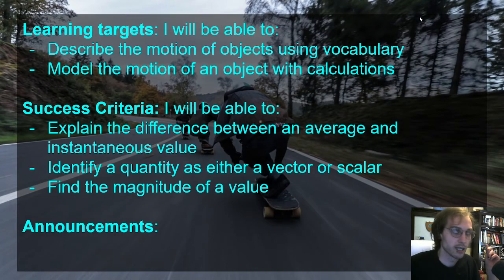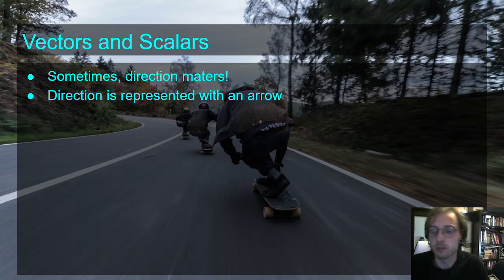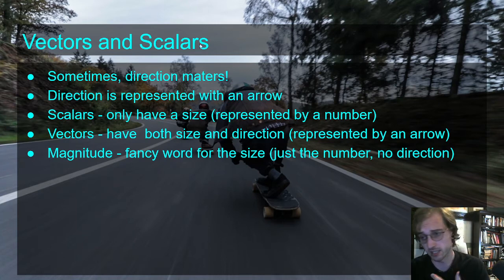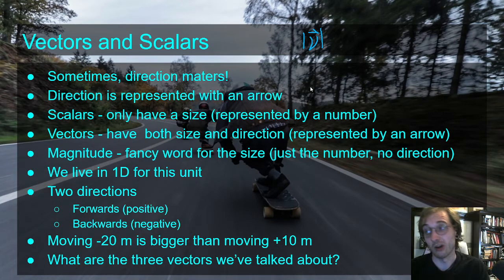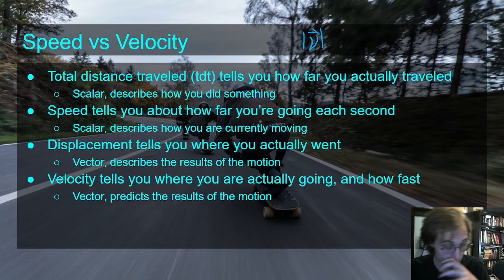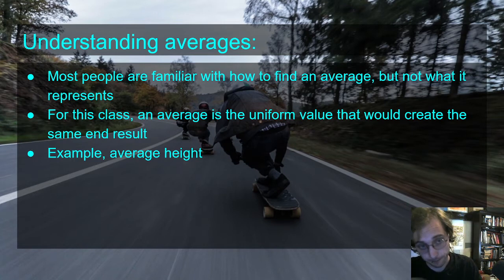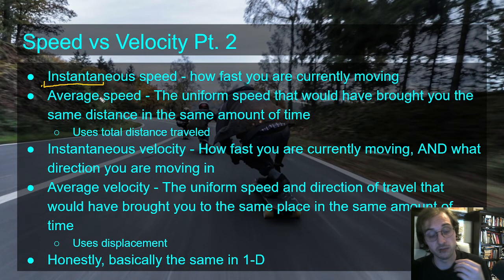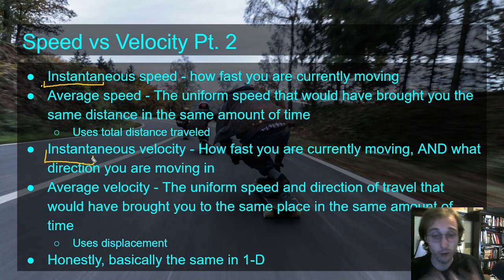1.2 Averages vs Instantaneous (AP 1)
We cover what vectors are, as well as what average and instantaneous velocities or speeds mean conceptually.